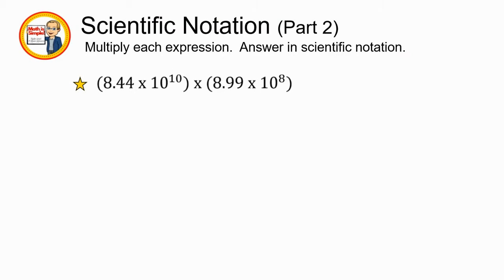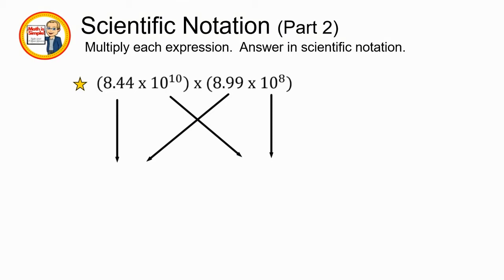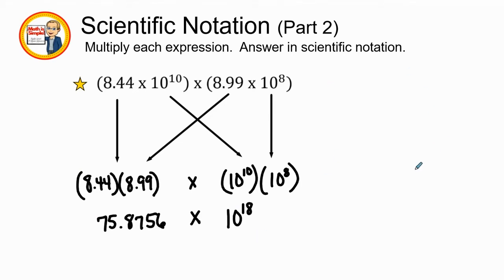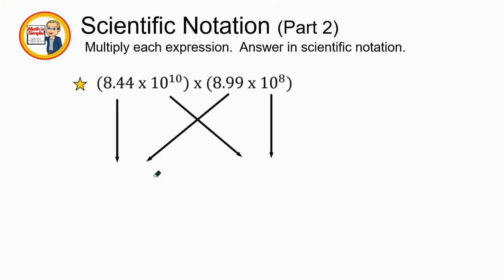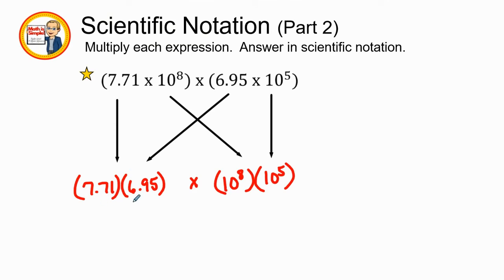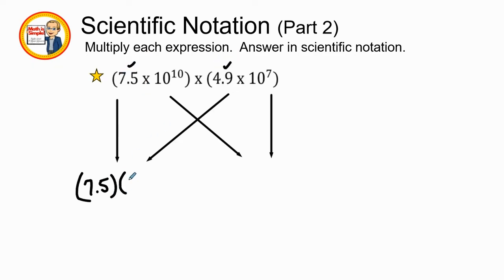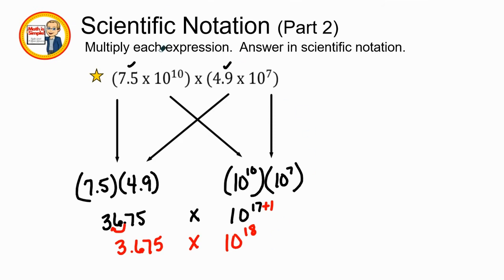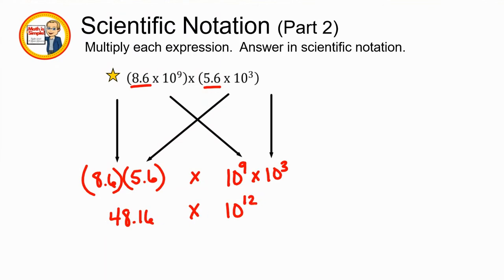Multiplying with Scientific Notation (Part 2) | Expressions & Equations | Grade 8